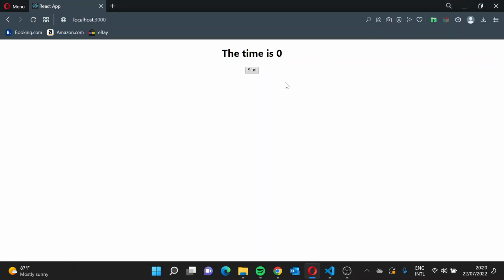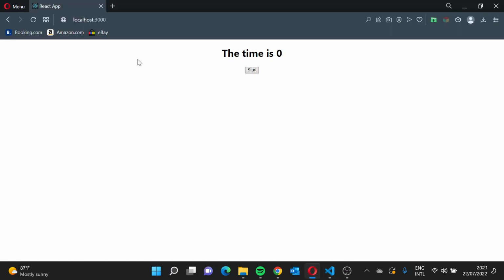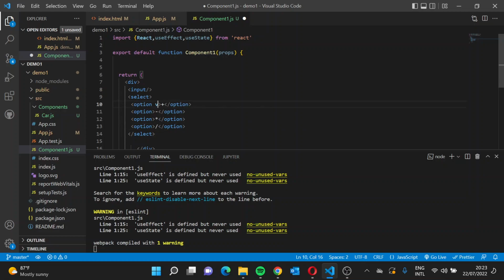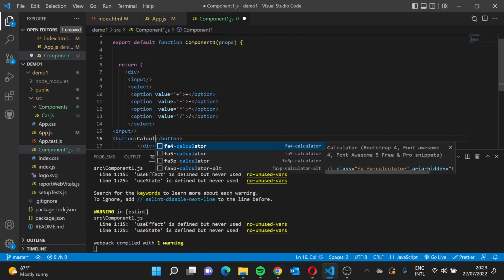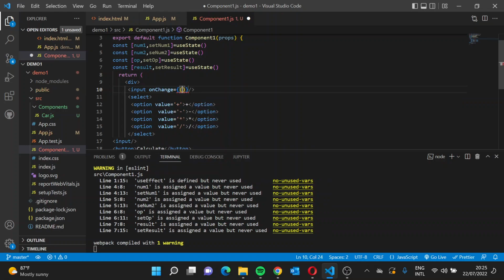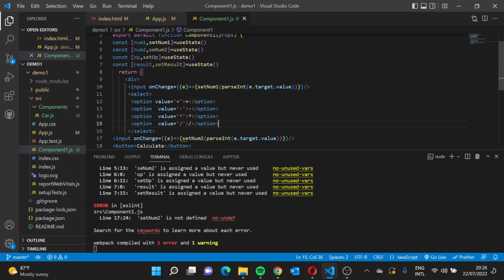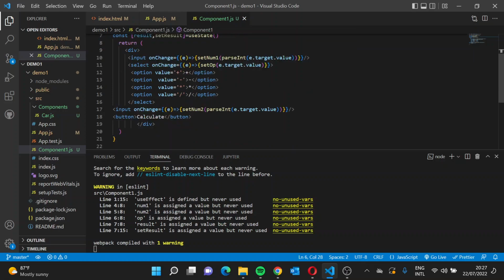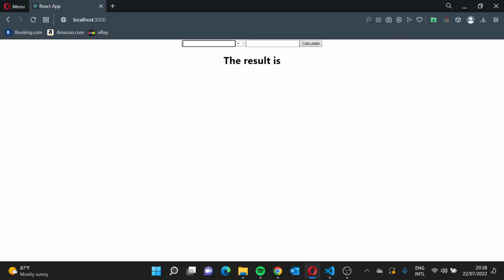Video#3Part#II-useEffect+ Example on states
As promised, in this video we are going to do another example on states along with an introduction to what useEffect is and what does it do.